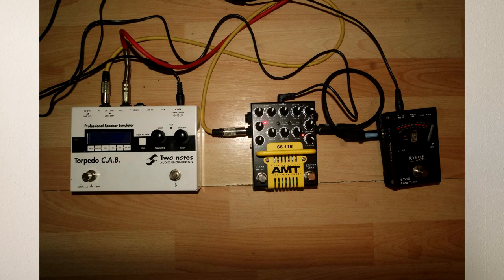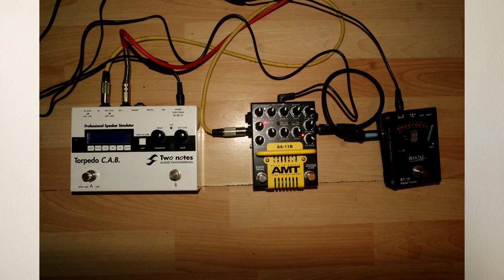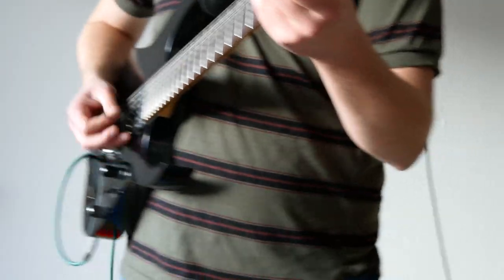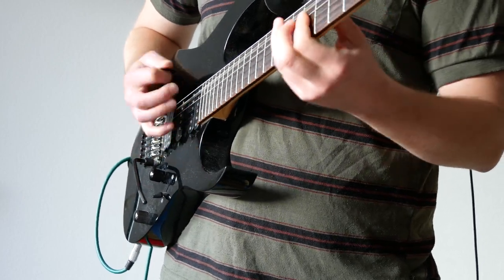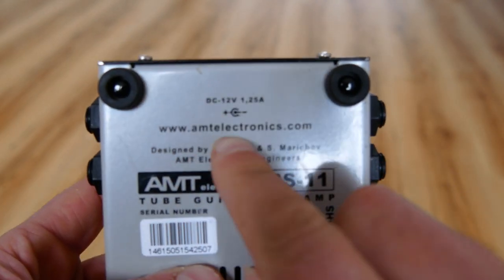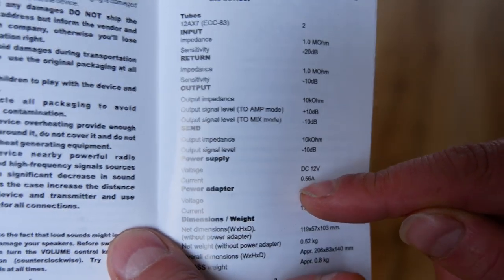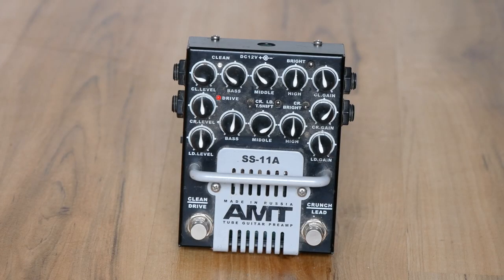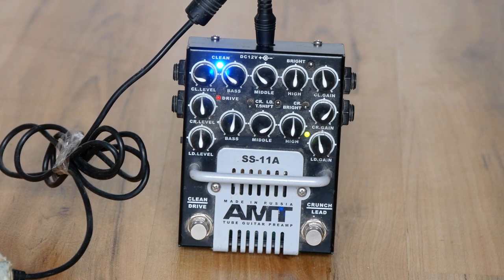Gear Review: AMT SS 11A - small, but awesome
Captured in a broken dream

Vertigo

Insomnia

Deja Vu